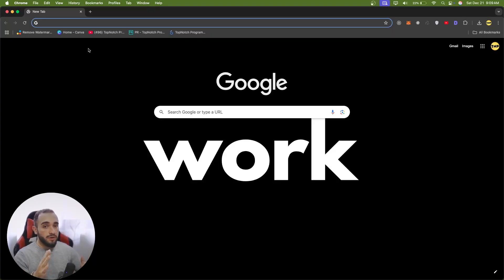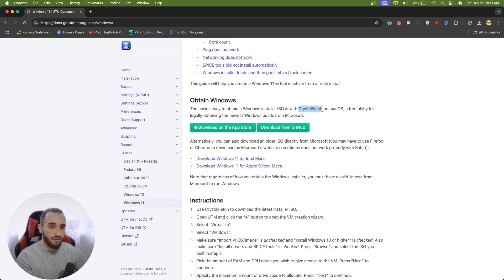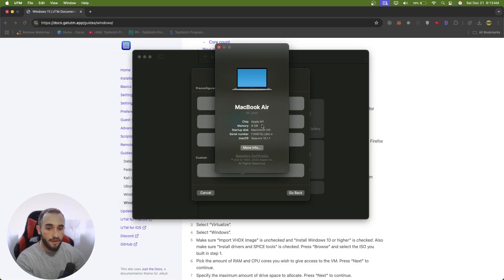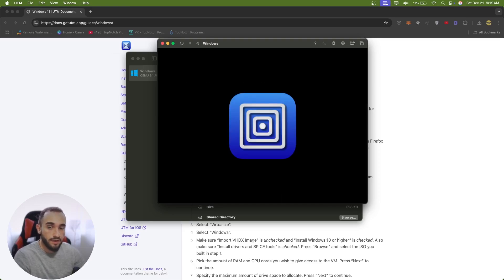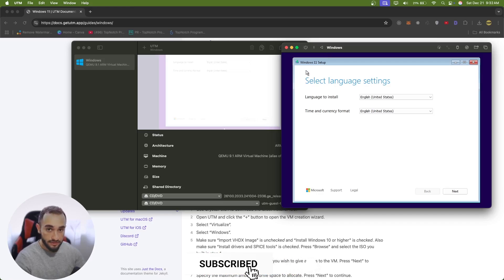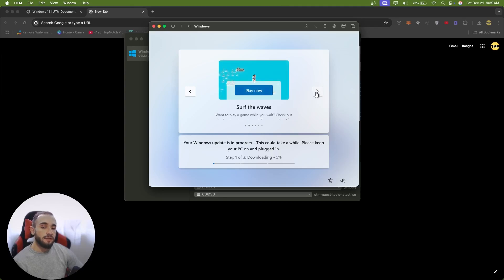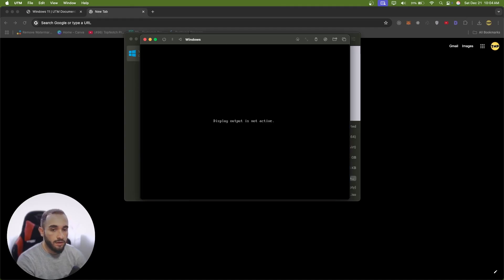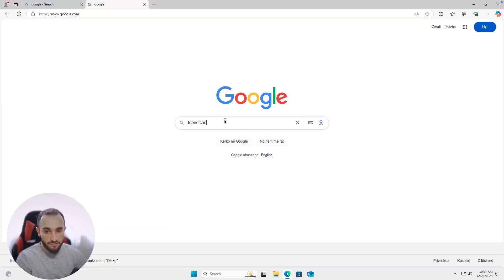Installing Windows 11 on MacBook Apple Chip 2025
This is the 2025 version of how to install and run windows 11 in your macbook computer with apple chip. Any apple chip works like M1, M2, M3 and also intel macbooks too.